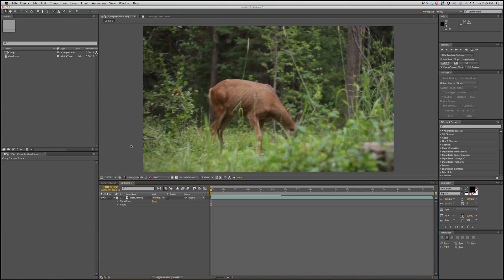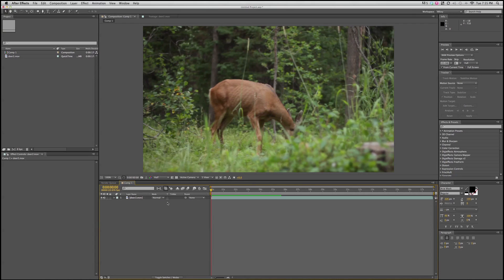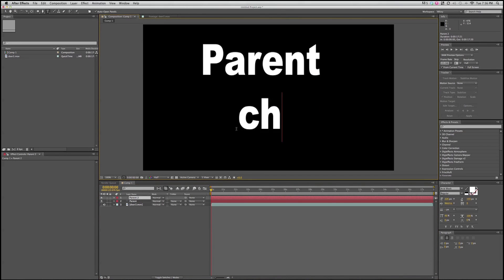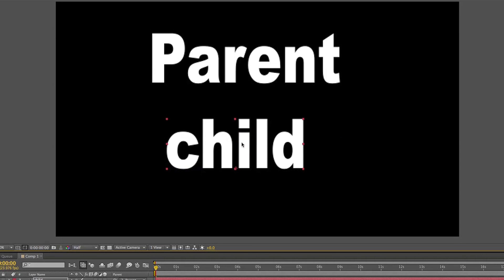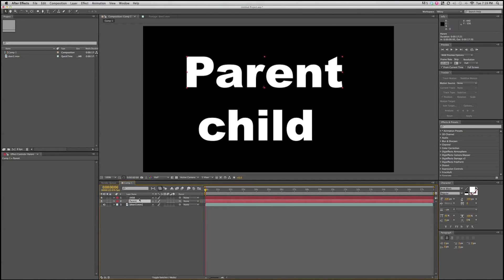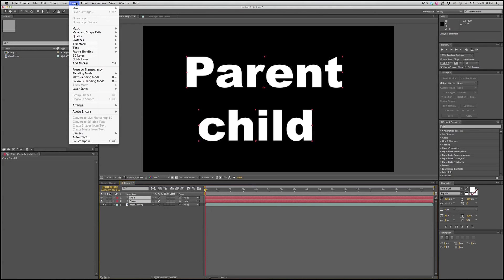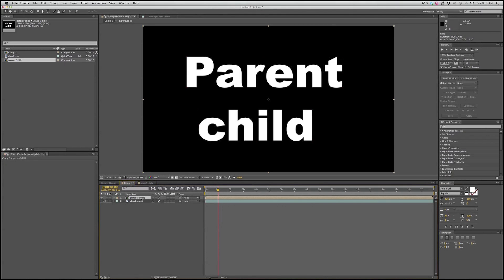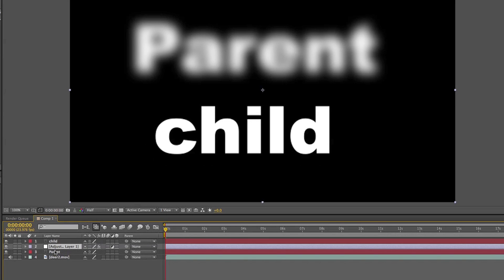After Effects Tutorial: Pre-Comps and Parenting in After Effects Lesson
After Effects Tutorial - Pre-Comps and Parenting in After Effects.

-Video Missile Tutorials specializes in quick 5 minute tutorials for after effects.  The thing is, is that most tutorials are WAY TOO LONG,  I think that most of the effects in after effects can be taught in 5 minutes or less, saving you time and saving you money

What is After Effects?  Well, Adobe after effects (cs3, cs4, cs5) is a comprehensive compositing and motion graphics software package.  Used by professionals around the world, even on many hollywood films, especially in the closing titles or opening titles.  After Effects is know for its robust environment perfect for green screen compositing, animated logos, kinetic typography and broadcast design.

additional tags